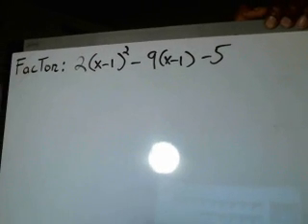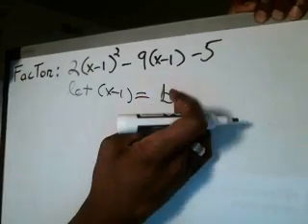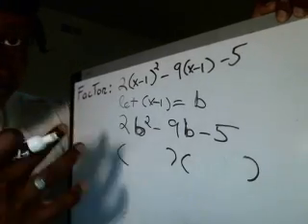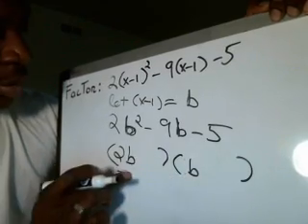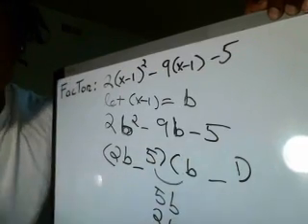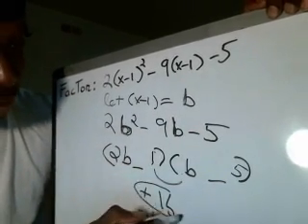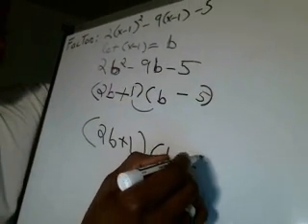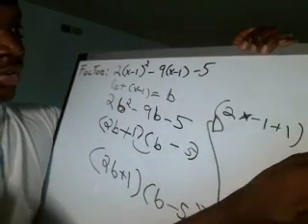How To Factor Complex Trinomial (1)